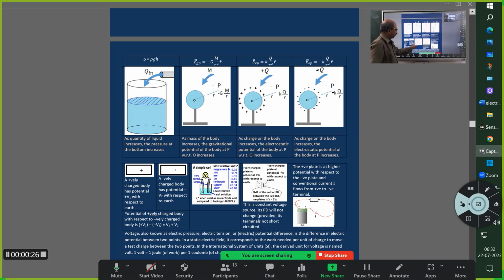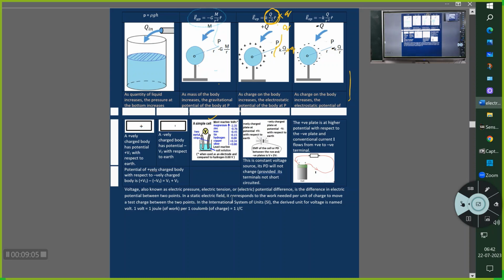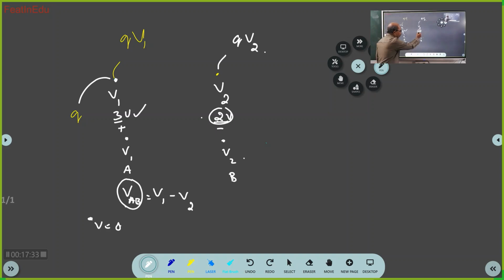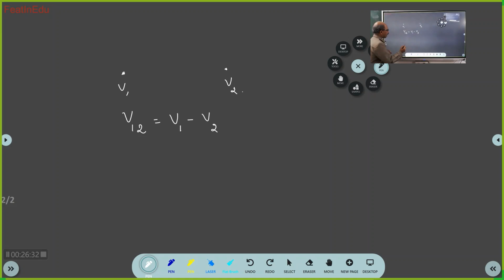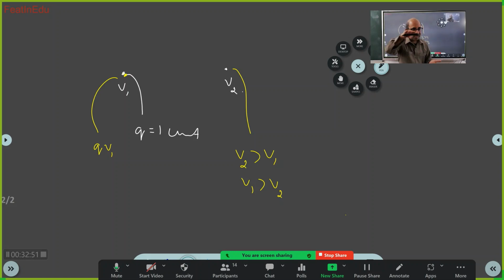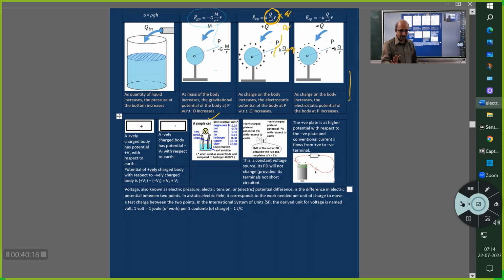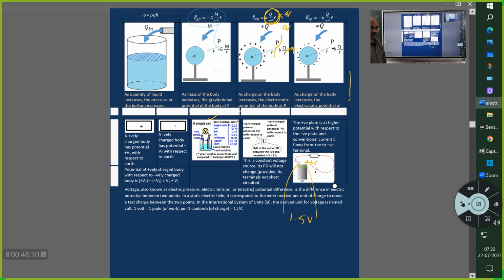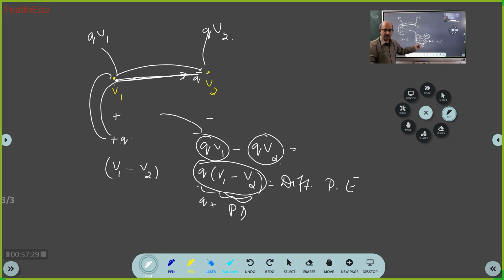Electric field & Battery- 2 for High School students | Physics |JEE | NEET | KCET| Board | Feat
Electric field & Battery-2 for High School students. Series of Classroom lectures. Hear students experiment, interact, and learn Physics (Experiential Learning) ___________________________________________

Thanks

Qualifications:
1986: B.E. (E& C) Karnataka University
1989: M.Tech. (CEDT), IISc, Bangalore
1990: PGDBA

Mission:
1. To integrate 'teaching, learning, coaching training & mentoring' happen effectively and efficiently, for a select set of IX, X, XI, XII, PU students, who aspire to be achievers in the competitive examinations like KVPY, NEET, JEE-Mains, JEE-Advanced & CET.

2. To initiate a process to provide fruitful online cum offline curriculum, designed and executed by me, Prof. Sudheer Murthy, to ensure efficient and effective conversion of the available time into knowledge and skills, that are necessary to excel in competitive examinations like JEE-Mains, JEE-Advanced, NEET, CET and the Boards.

3. To assimilate, build and use appropriate learning supports.
Objectives:

1. To develop and enhance the necessary Cognitive and Non-Cognitive skills in the students to excel in all formats of science examinations.

2. Adopt student-centred learning methodology in the regular curriculum.

3. To enable students to create more knowledge and skills.

4. To coach and train students, to assimilate and format information, so that it can be easily converted to knowledge, with appropriate efforts.

5. To enable students of XI/XII (PU I & II) to confidently solve various types of questions that appear in exams like NEET, JEE-Main, JEE-Advanced & CET.

6. To inculcate qualities that make them worthy citizens of India, who will constantly endure excelling scientifically.

                             Experience & achievements of Prof. Sudheer Murthy:
1986 – 1990: Assistant Manager at Integrated Process Automation, Bangalore

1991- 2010: Assistant Professor, Dept. of E&C, BVB College of Engineering and Technology, Hubli

2004: Established FEAT Educational Services (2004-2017), a franchisee of BASE Bangalore.       Primarily conducted Foundation courses in Science and Mathematics for Std. VIII, IX & X.

2008: Students of Hubli-Dharwad were coached and trained by experts from Bangalore (exclusively for students of FEAT Educational Services) using state of the art Technology during 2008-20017)

2010 – 2015: Partnered Chinmaya school & college. Chinmaya college declared best college in north Karnataka.

2015: Established Jnanada Integrated PU Science College, Hubli

2017: Established BASE PU College, Hubli.

2021: Established Online and offline educational institute FeatInEdu with state of the art technology. I am currently engaged in conducting Online classes. I have my own YouTube channel ‘FeatInEdu’.  Free lessons in Physics for PU students.

30 years in teaching/coaching/training/Academic administration.